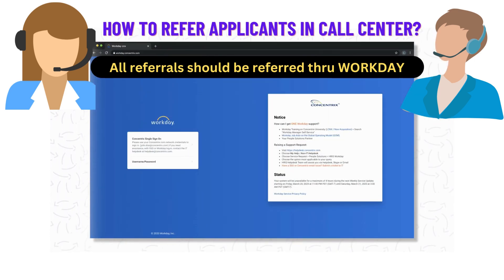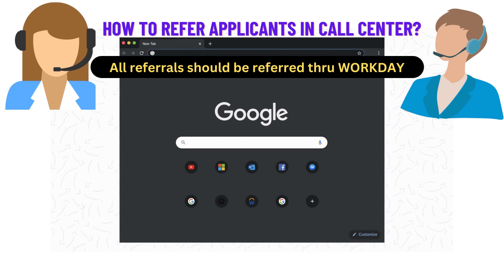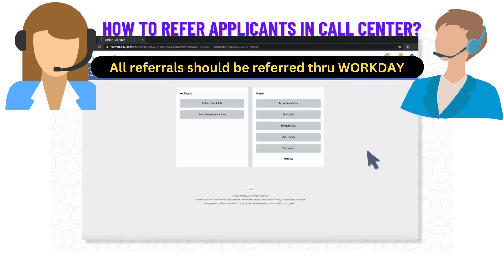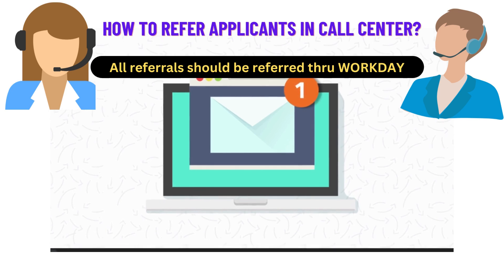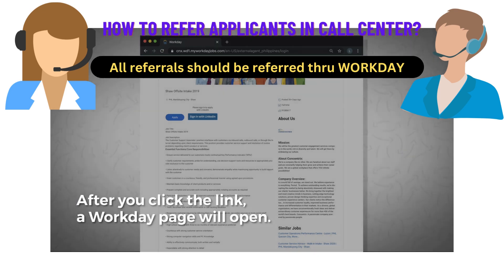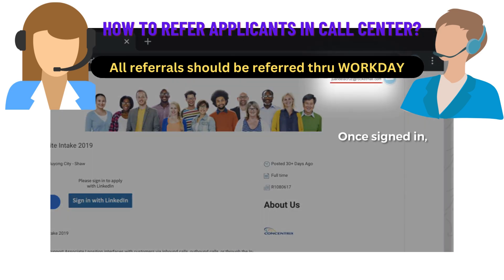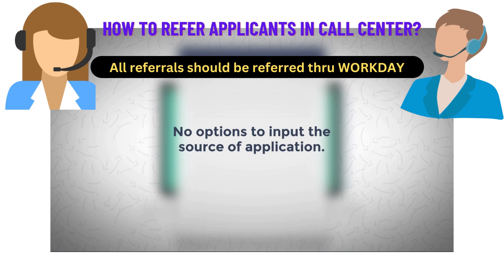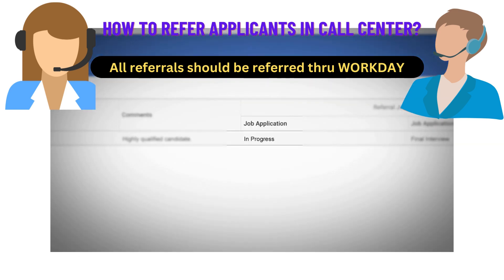How to refer applicants in call center using workday?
All referrals should be referred thru WORKDAY.
- Click on CAREER
- Select REFER A CANDIDATE
- Fill out all the mandatory fields.
- Type in "Talent Connect" in the job details, press enter and look for the chosen site of your referral
- Make sure to fill out the rest of the mandatory fields and click submit.

Ask them to click on the link, create an account and fill out all the details being asked.